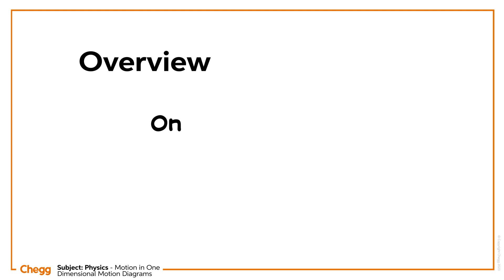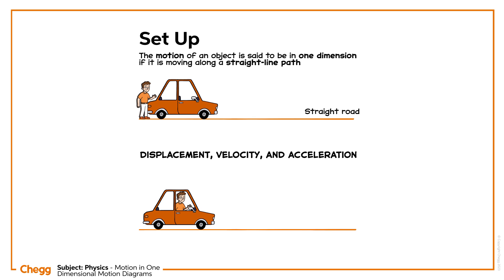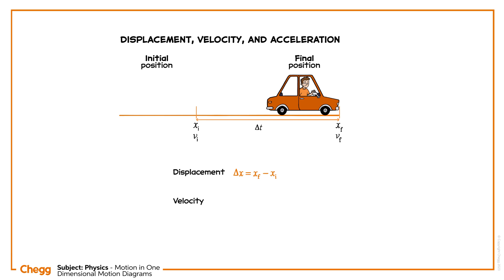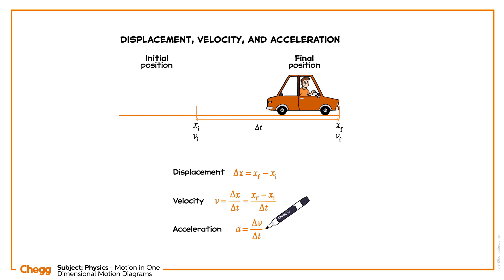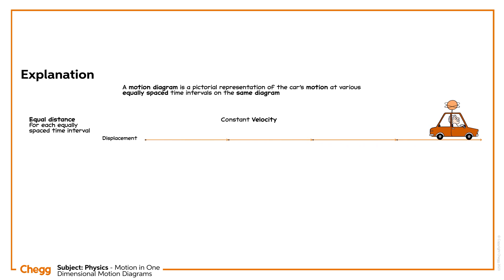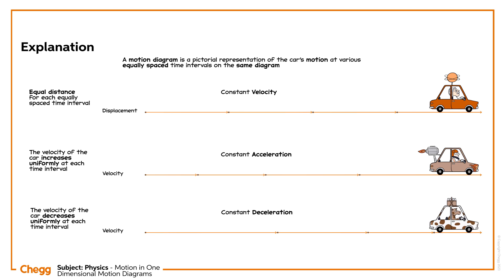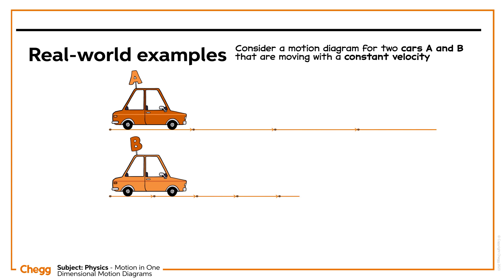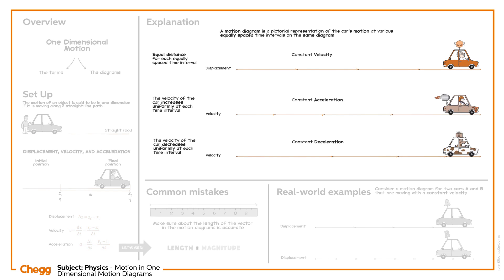Understanding One-Dimensional Motion | Physics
Did you know that a car moving along a straight road is an example of one-dimensional motion? Let's learn more about one-dimensional motion by defining the displacement, velocity and acceleration of an object, and using basic motion diagrams to obtain information about the object's velocity vector, acceleration vector and displacement vector.

00:00 Intro
00:13 Set up
01:41 Explanation
02:33 Common mistakes
02:45 Examples
03:16 Overview